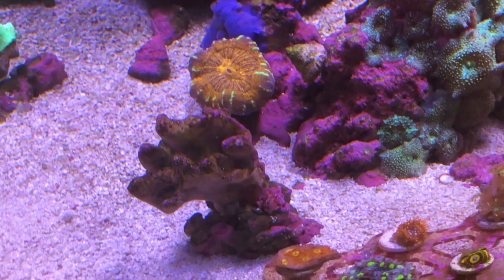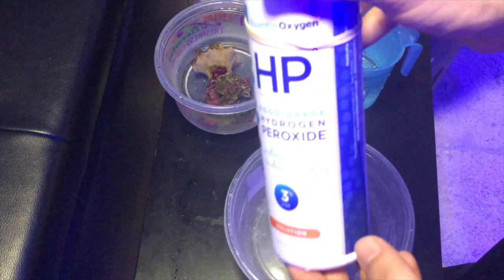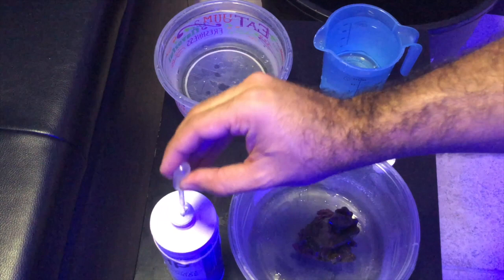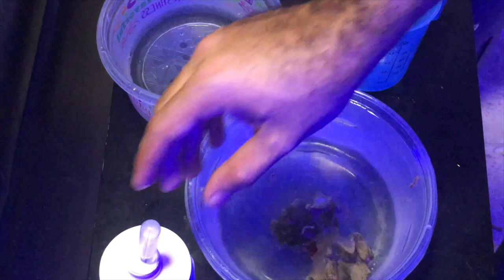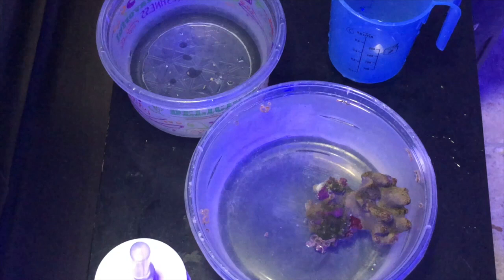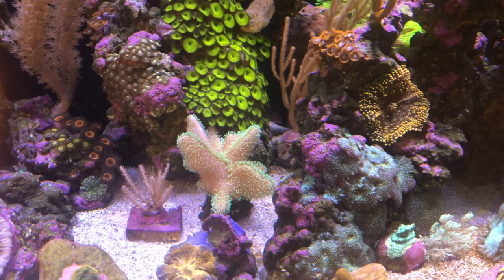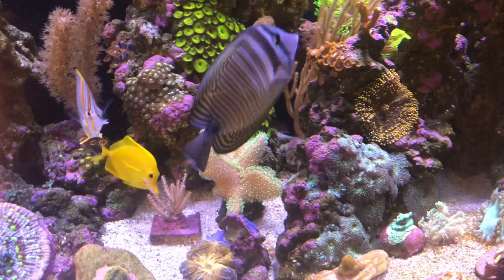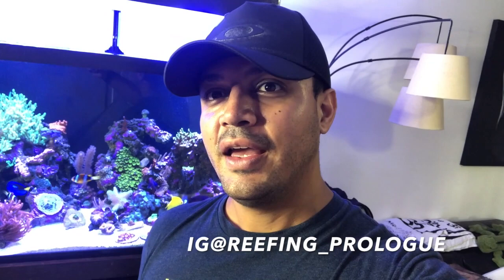saving the leather coral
on this video, I am showing my personal experience with the devil hand leather.
what to do when the coral closes for a very long time.